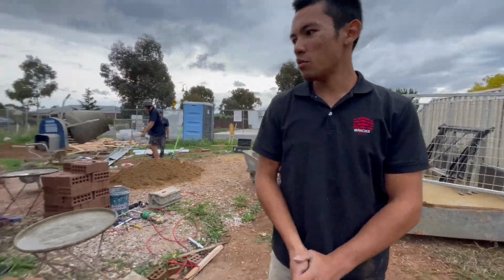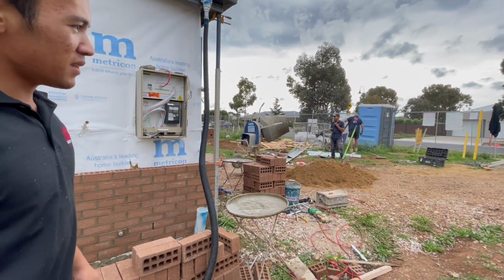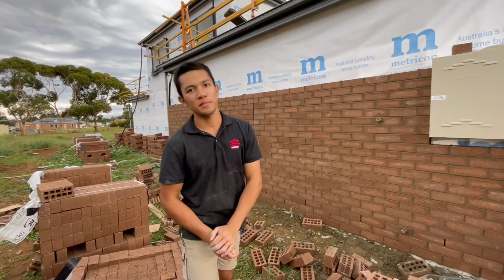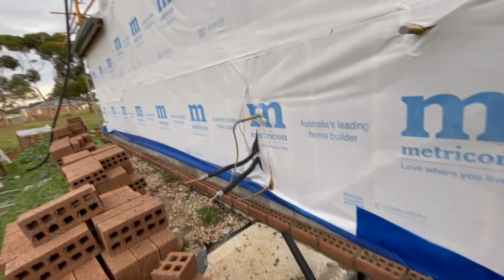OUR BIGGEST JOB TO DATE | BRICKLAYING AUSTRALIA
FINALLY! The BBT boys are working on the double storeys for Metricon Homes, and starting with this one. Standing at 8000 bricks, we've been prepared to take this one on for some time now, and I'm happy we're finally making a start.

Stay up to date as we smash our 15th job for Bricks by Ty!